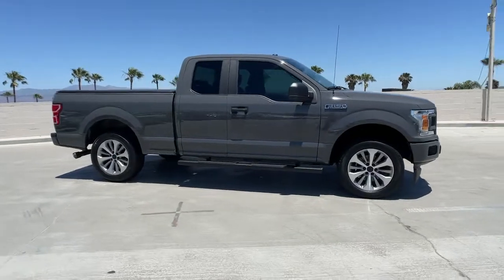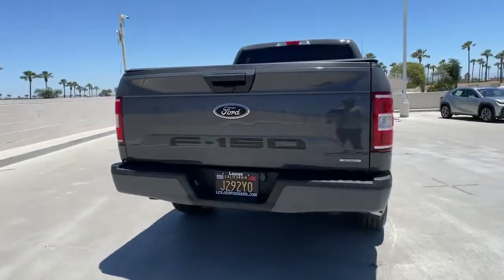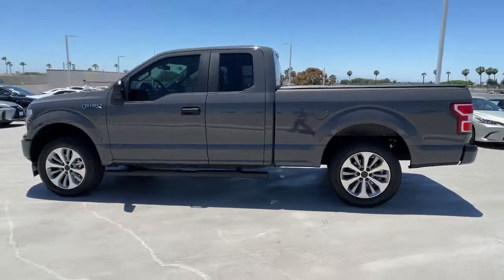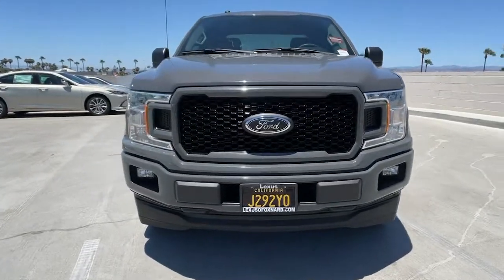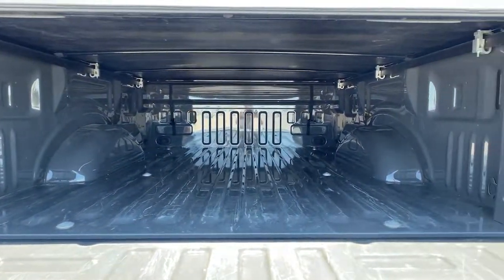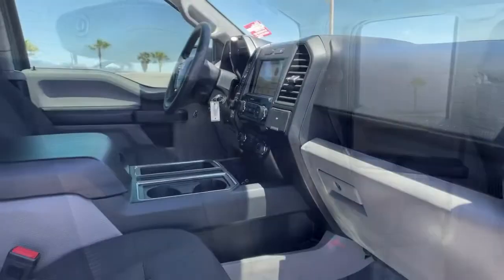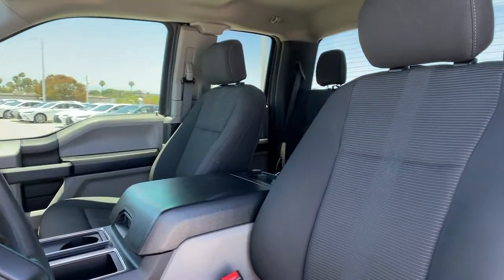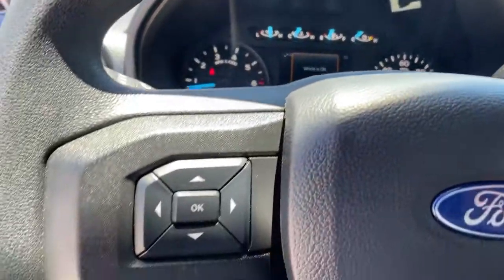2018 Ford F-150 Oxnard, Ventura, Camarillo, Thousand Oaks, Simi Valley, CA P1702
Lead Foot Used 2018 Ford F-150 available in Oxnard, California at Lexus of Oxnard. Servicing the Ventura, Camarillo, Thousand Oaks, Simi Valley, CA area.

Lead Foot 2018 Ford F-150 XL RWD 10-Speed Automatic 2.7L V6 EcoBoost 3.55 Axle Ratio, 4.2 Productivity Screen in Instrument Cluster, 4-Wheel Disc Brakes, ABS brakes, Body-Color Front & Rear Bumpers, Box Side Decals, Cruise Control, Dual front impact airbags, Dual front side impact airbags, Equipment Group 101A Mid, Fog Lamps, Front anti-roll bar, Front wheel independent suspension, Illuminated Entry, Low tire pressure warning, MyKey, Occupant sensing airbag, Overhead airbag, Perimeter Alarm, Power Door Locks, Power Front & Rear Windows, Power Glass Sideview Mirrors w/Black Skull Caps, Power Tailgate Lock, Radio: AM/FM Stereo/Single-CD Player, SYNC, Wheels: 17 Silver Painted Aluminum, XL Power Equipment Group, XL Sport Appearance Package.Recent Arrival! Odometer is 16439 miles below market average! 20/26 City/Highway MPGAwards: * 2018 KBB.com 10 Most Awarded Brands * 2018 KBB.com Brand Image Awards